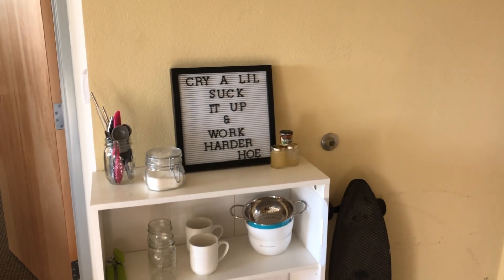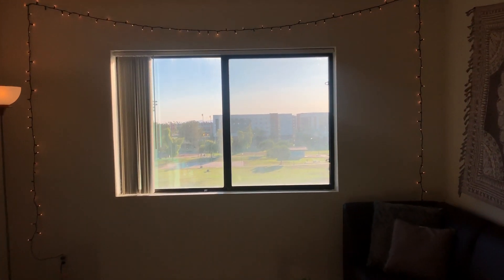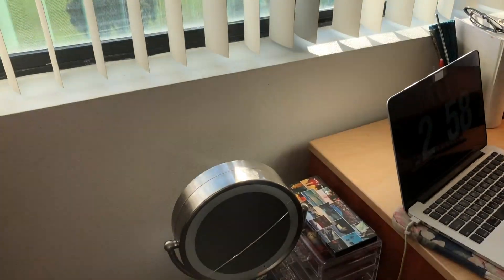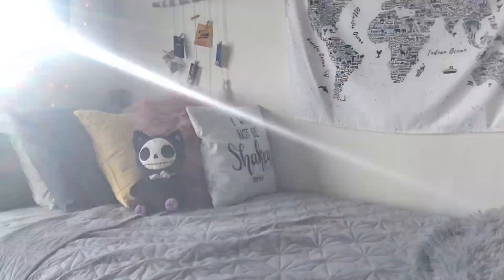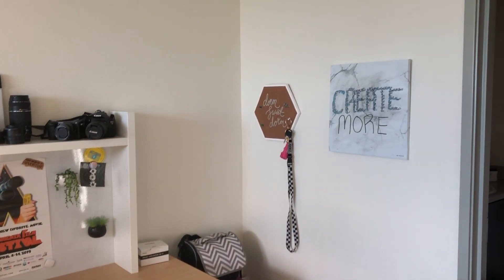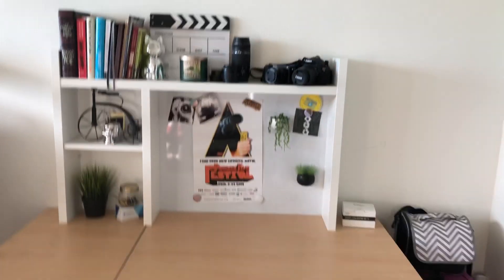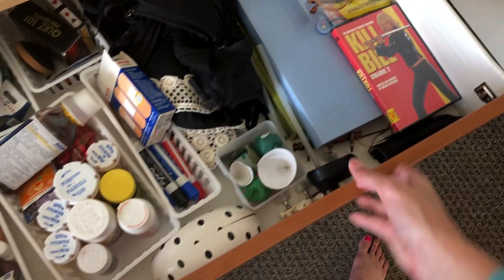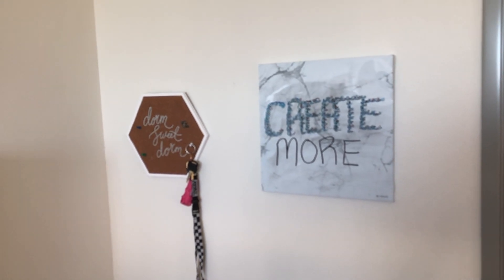2019 Dorm Tour at Grand Canyon University!!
This is what my dorm room looks like this summer! I hope you guys enjoyed! Let me know if you have any questions! Have a great day!! :)

Also my laptop doesn't have an aesthetic clock on it so I just put a picture up. so if you're wondering why the time never changed. that's why.
Also sorry if the audio is subpar- my iphone sucks-- I plan on getting a rode mic for my Sony soon. Anyways thanks for sticking around my guys

Music used in this video:
Next Level - Pool Cosby
Yugck- Pool Cosby